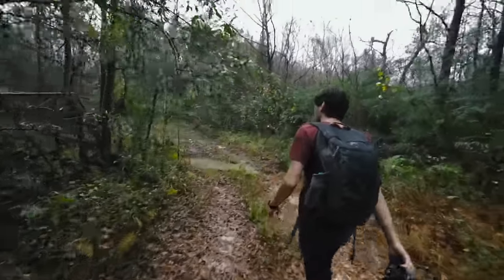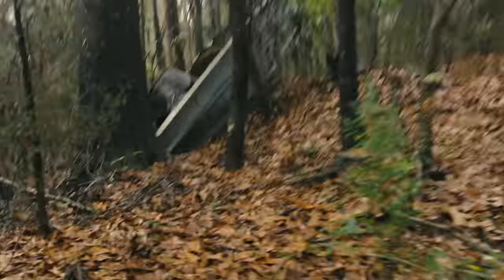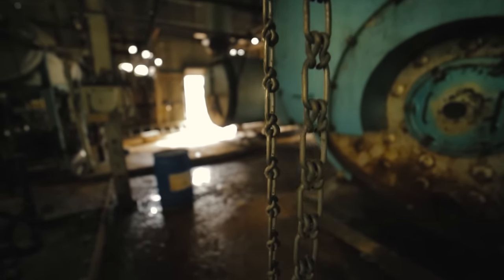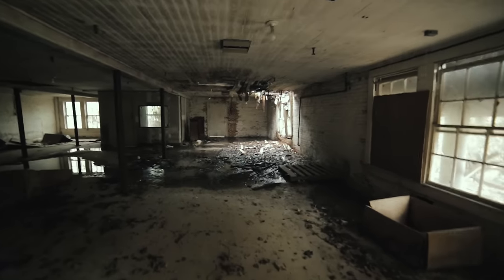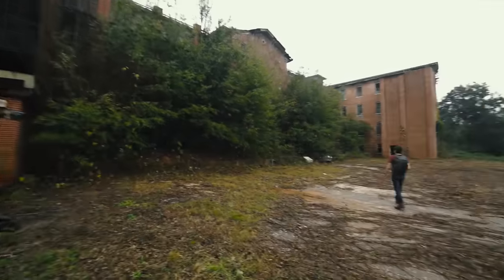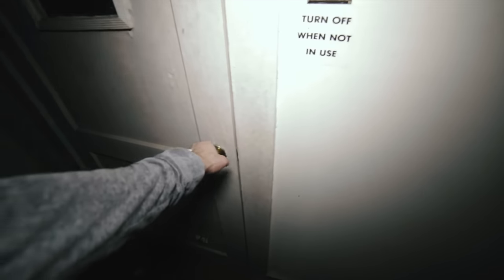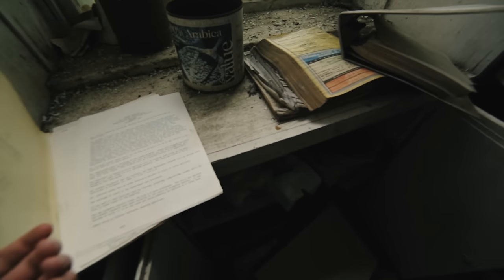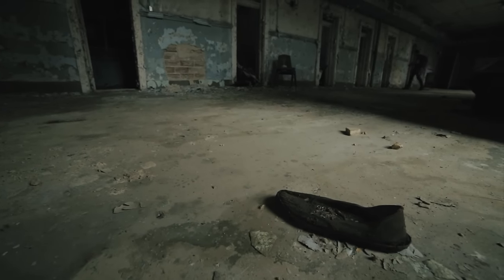Abandoned Insane Asylum Exploration (Part 1)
As we hike through misty, wooded hills, a massive abandoned insane asylum reveals itself. The complex was used for several things in it's lifetime, such as a fort in the Civil War, a prison for Native Americans, and finally a segregated mental health institution for African Americans. Join us as we try to avoid security and explore as much of it as we can.

Add us on snapchat: theproperpeople

Enjoying our videos? Help us make more by picking up a t-shirt